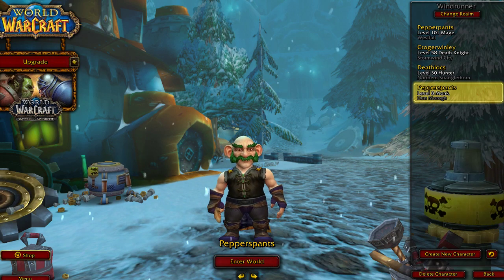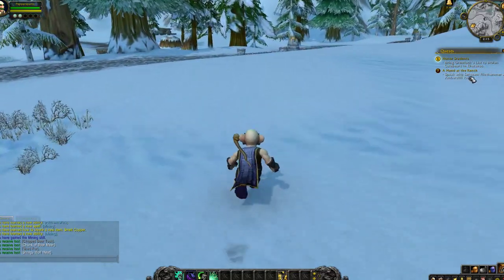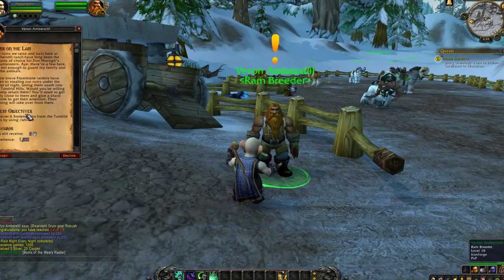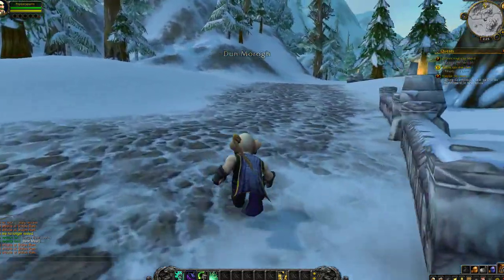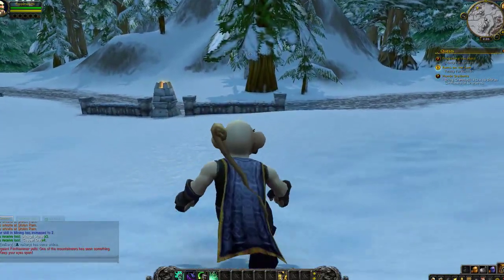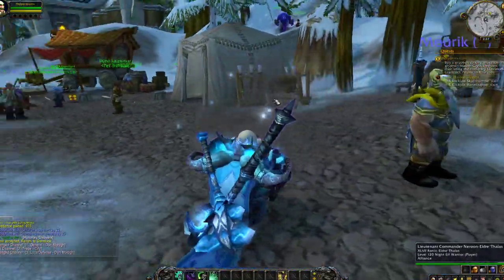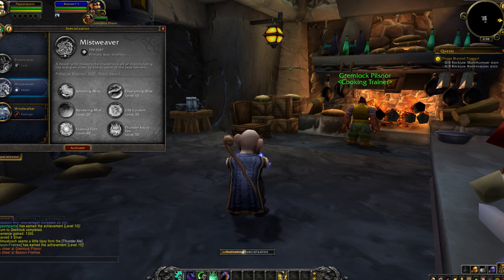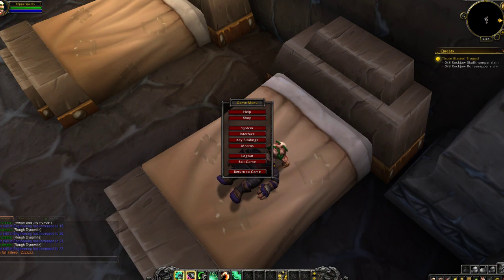The saga of Pepperspants the Gnome Continues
A look into the life of Pepperspants, the gnome monk, as he works his way through Azeroth -- Watch live